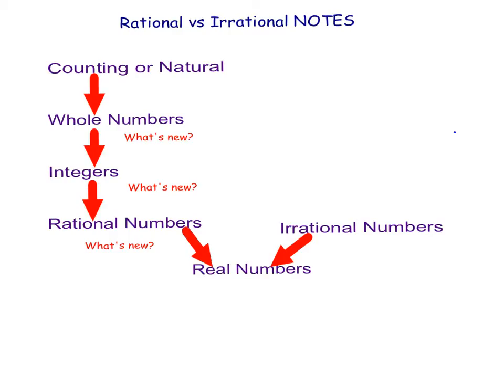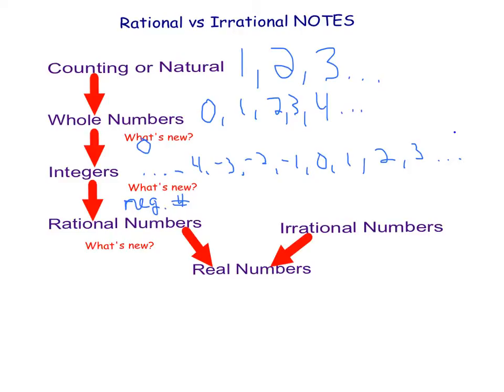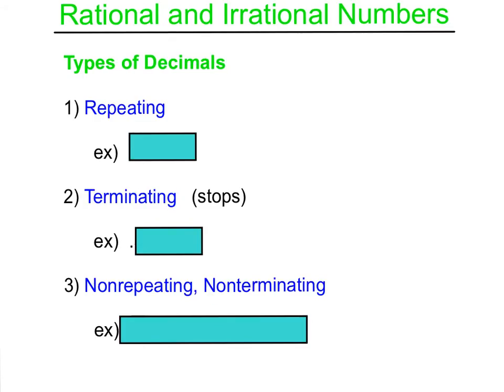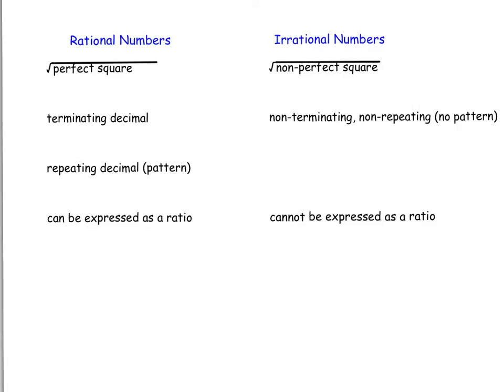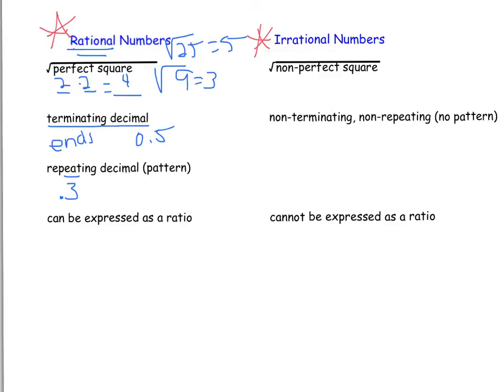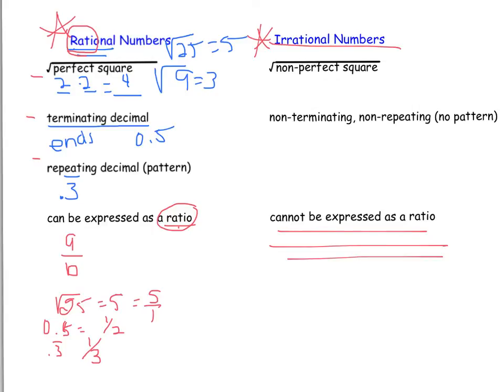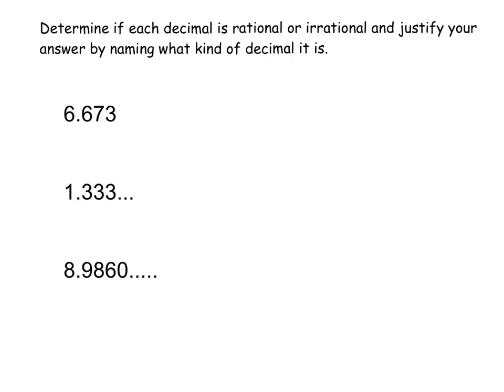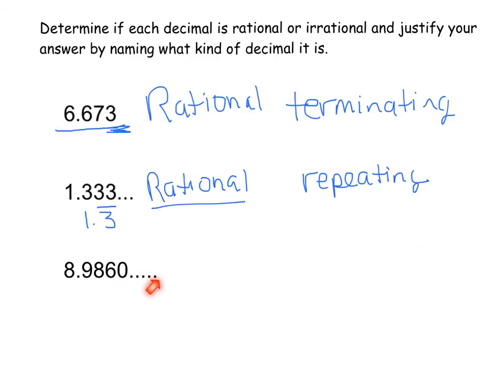Rational vs irrational numbers